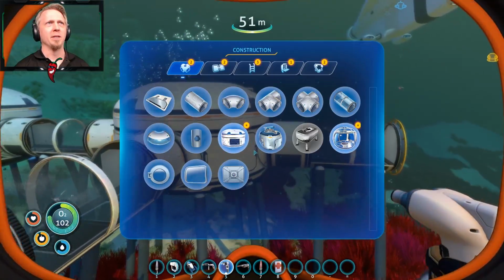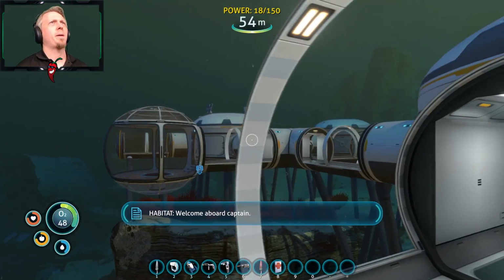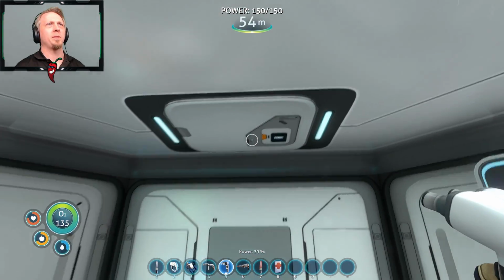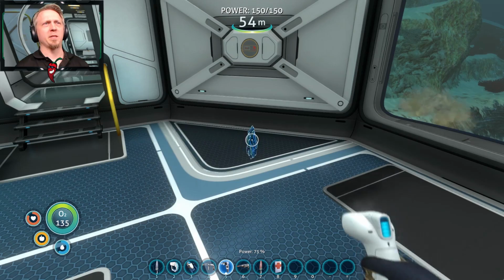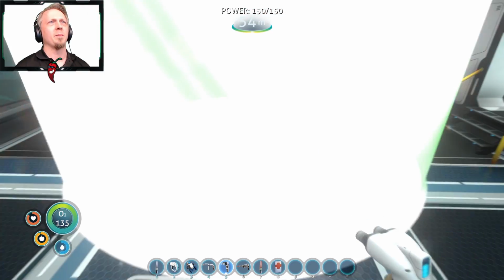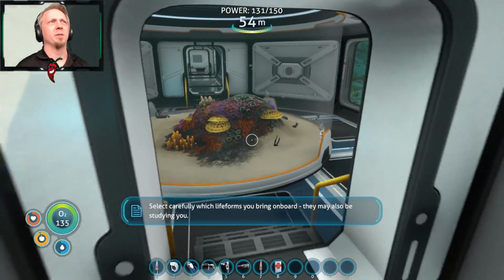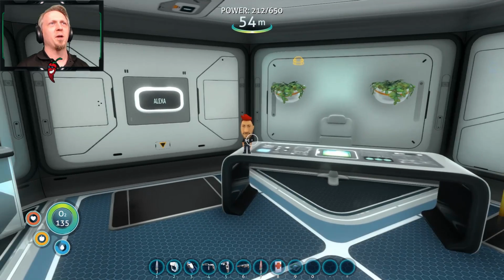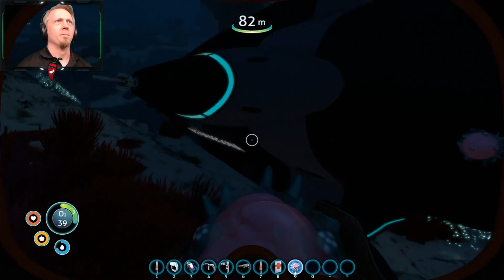THAT’S IT? THAT’S ALL? - Subnautica Draegona’s Retreat Mod Ep4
Welcome everyone for another round of Draegona’s Retreat. So looking into the mod information, I found that there are a total of 6 new bases added to the game, and apparently I have already found them all. So what do we do now?